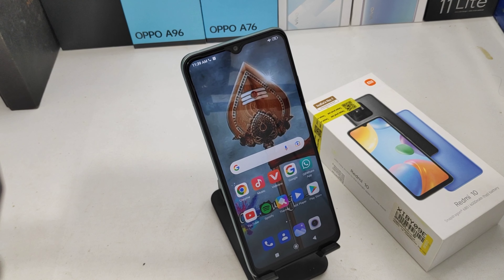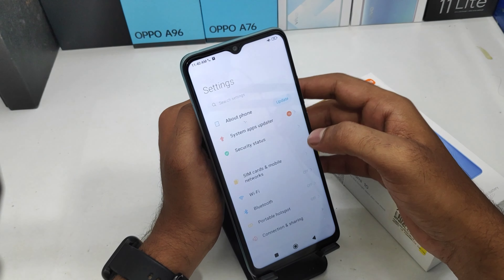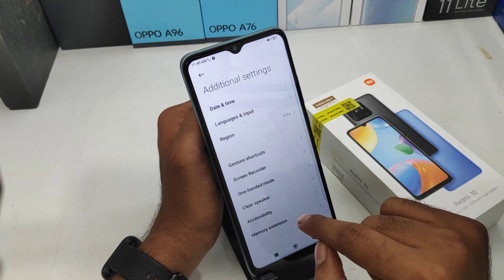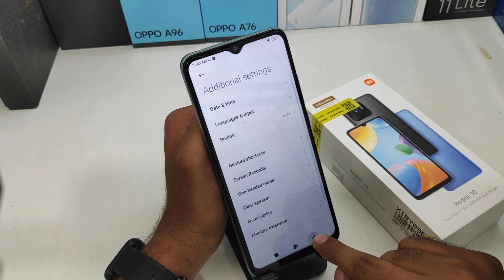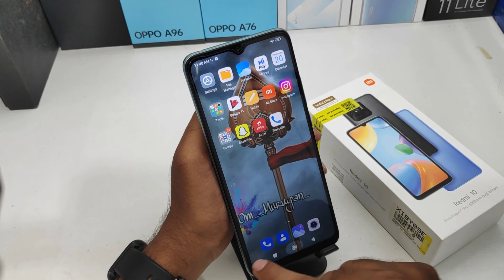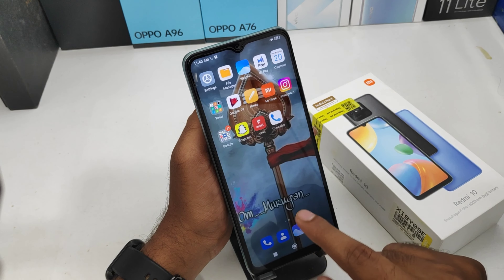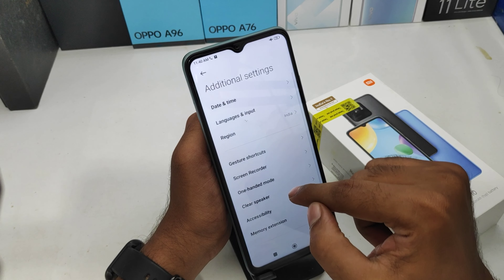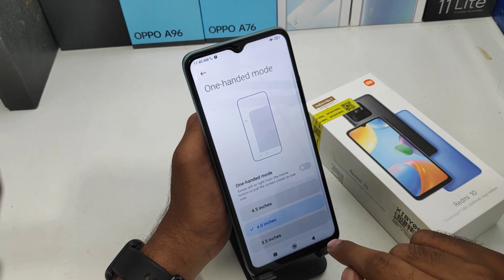How to Set one Hand Mode in REDMI 10| How To Enable One Handed Mode On Xiaomi Redmi 10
In today's video i am going to show How to Set one Hand Mode in REDMI 10 phone full guide watch full video for acqurecy. unless you have to face a problem..